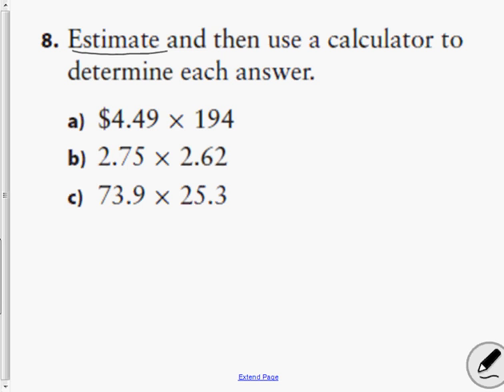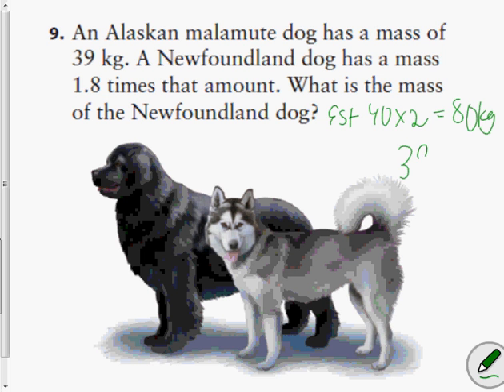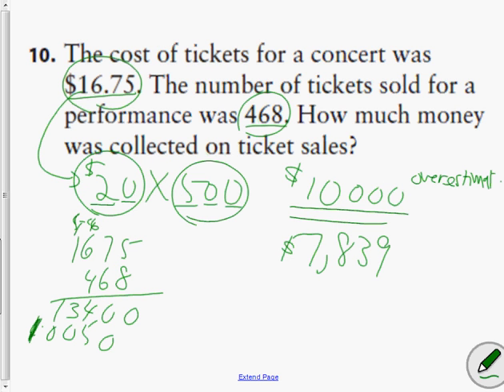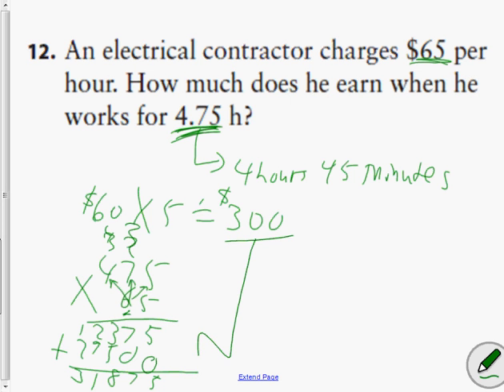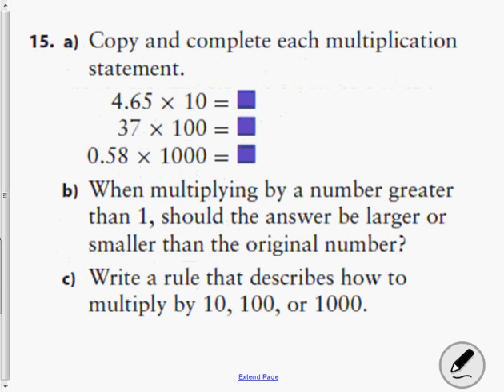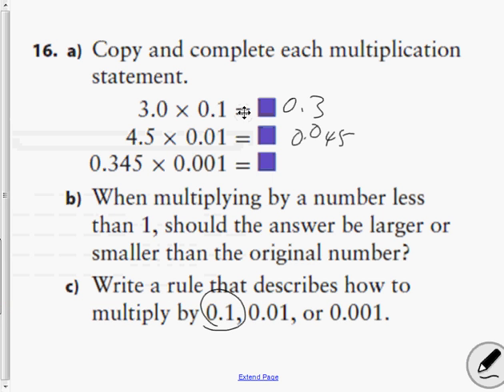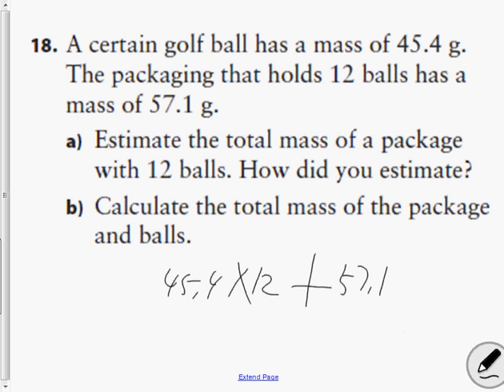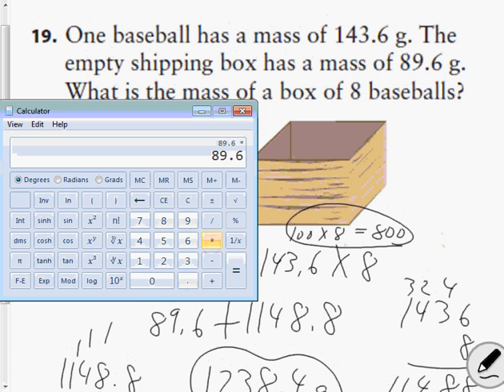4 2 Multiplying Decimals G7